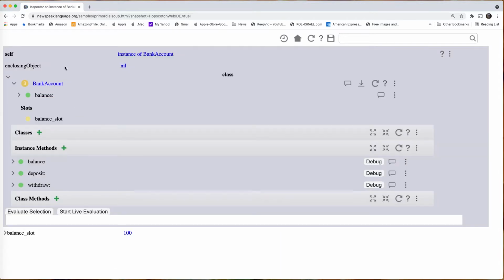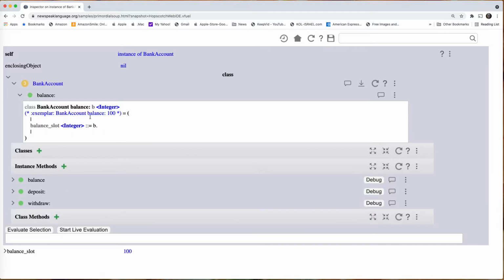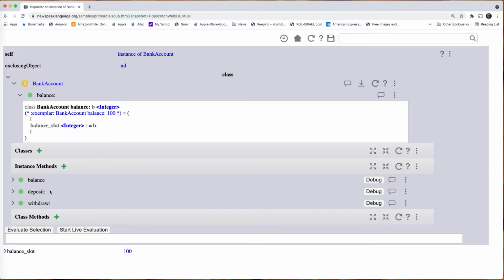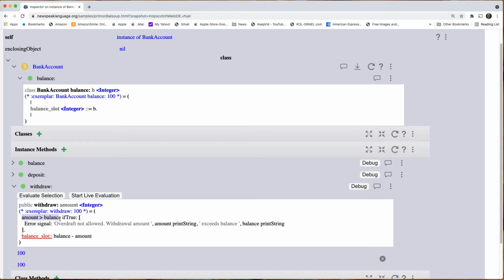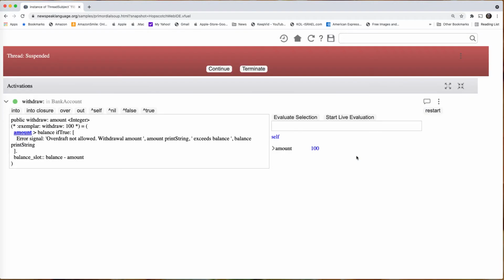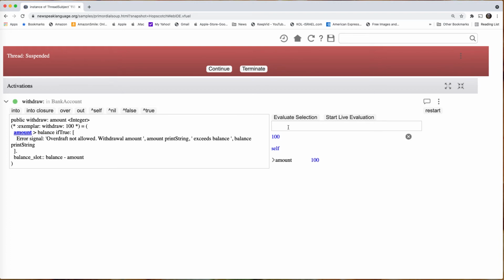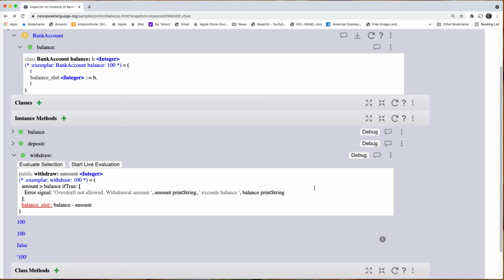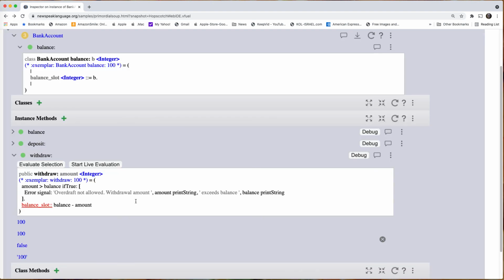Exemplars in the Newspeak Web IDE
A minimal demonstration of using exemplars generated from metadata to provide live object bindings everywhere you view or edit code in the Newspeak IDE.  Work in progress. Caveat Emptor.